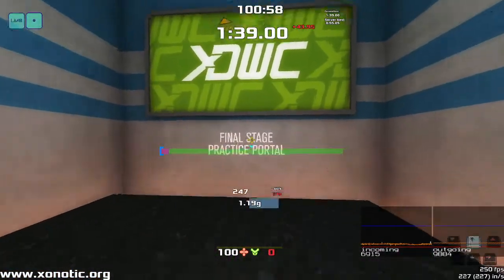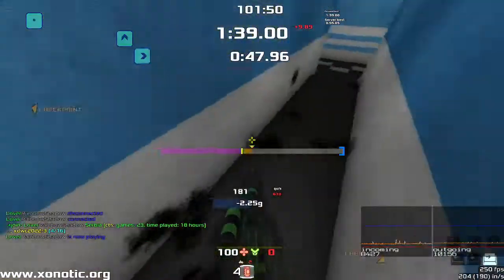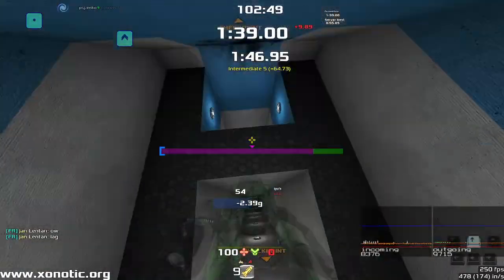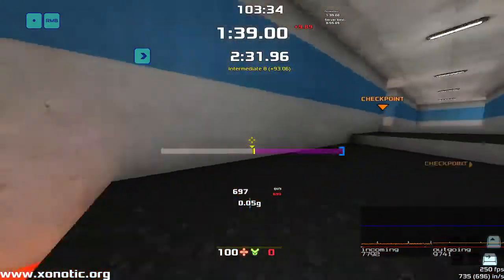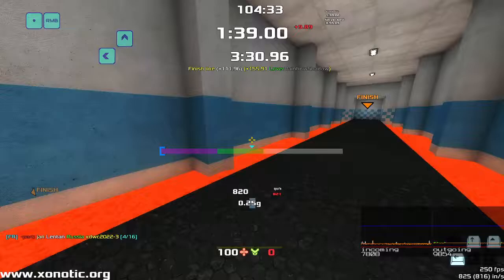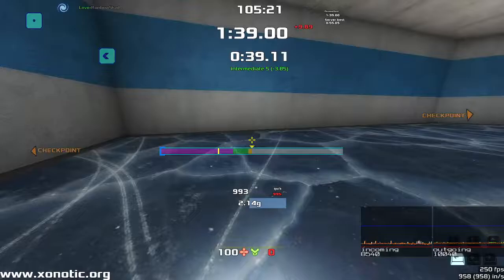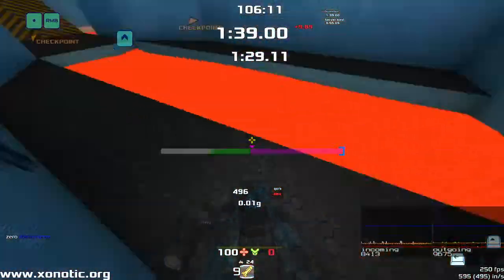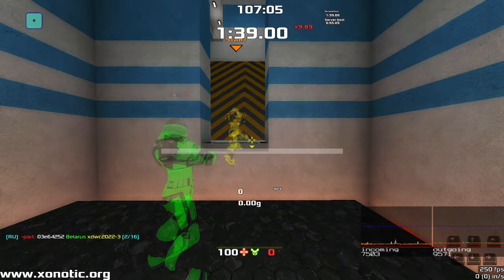XDWC 2022 Map 3 Noob Friendly Route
This week I show you the route for the first weapons map for XDWC 2022. Made by ash it's got an incredibly walkable route.